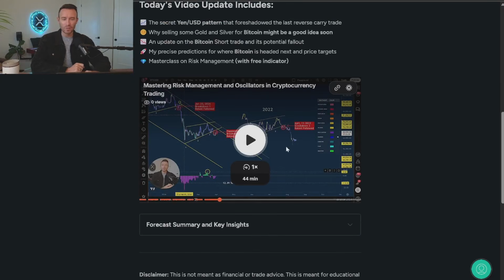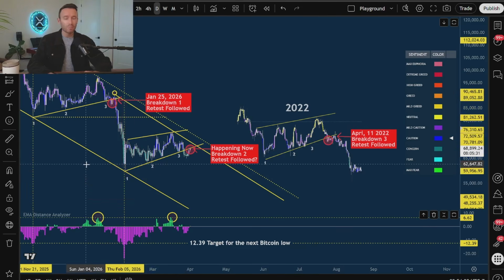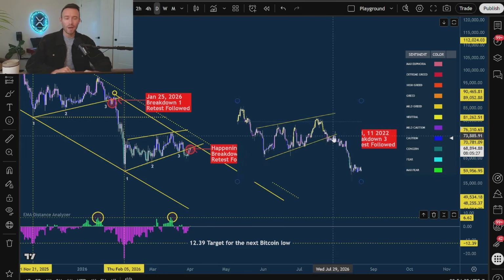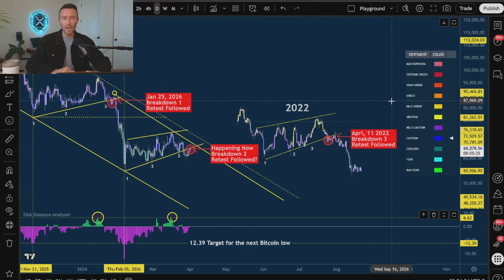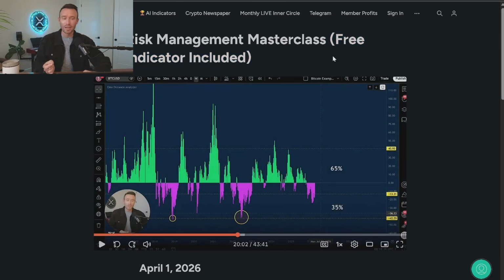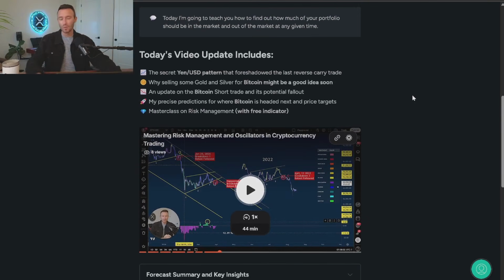URGENT: Bitcoin -32% CRASH Incoming? Manage Your Risk!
Bitcoin is at the exact area where it previously broke and retested a bear flag pattern before a 32% waterfall drop in January 2026. In this video, I teach you how to use oscillators to determine how much money should be exposed to market volatility versus held in cash as buy limits.

Learn how to allocate your portfolio based on on-chain indicators that use 12 different data points to find where Bitcoin's low is expected. Discover how to chunk out percentages of where the current metric value is to the low or high, ensuring you don't miss the pump back up while having cash ready to catch potential drops.

❤️ Have a great day, God bless, and I'll see you in the membership! We try to respond to comments every weekday, but if I don't get to you, shoot us an email at , and we'll respond ASAP 😃

Video Topics